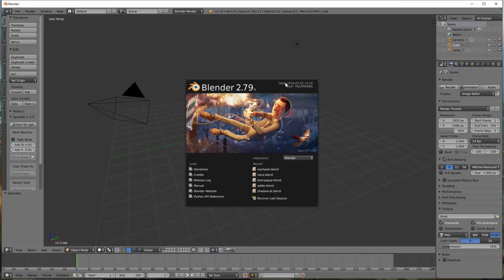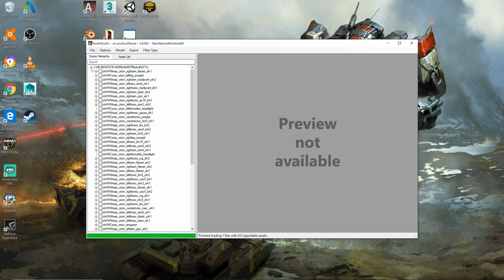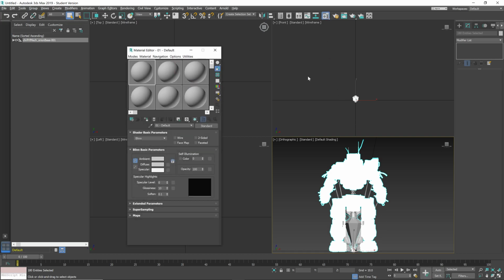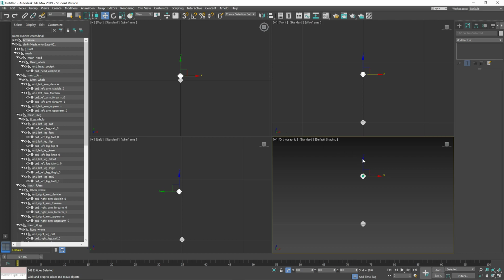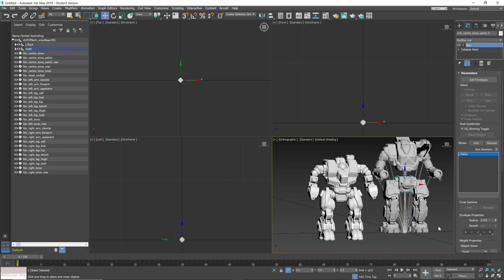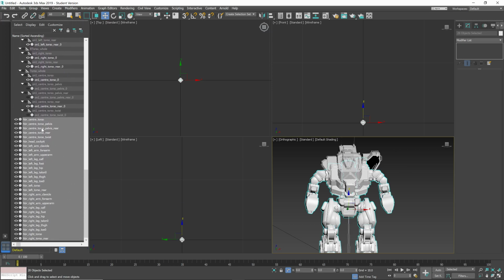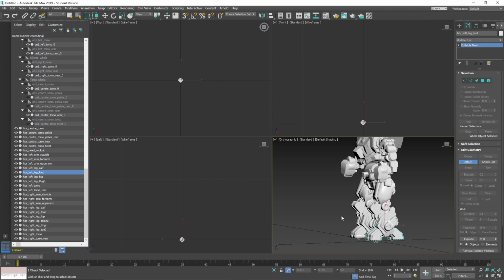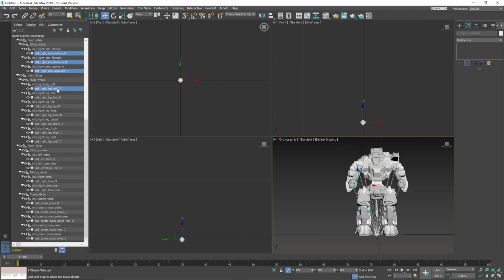The revised process of porting mechs from MWO to Battletech Pt.1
This is the most up to date process I use to port mechs from MWO to Battletech. Below is a list of links for the tools you will need. For those of you who do not have 3DS Max, a student license is available allowing you to use the software for learning purposes free for 3 years. As this is a tutorial, you will be learning. =)